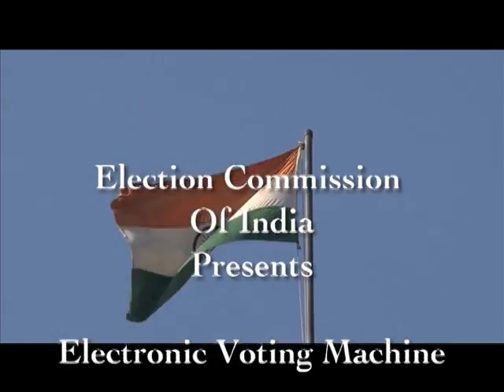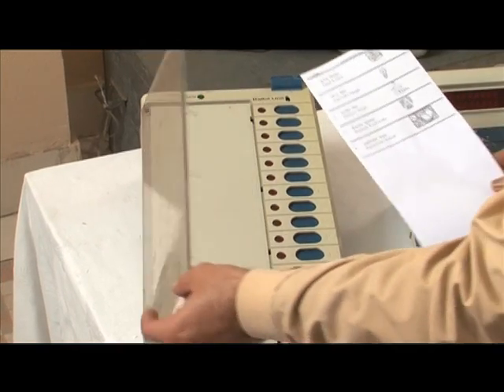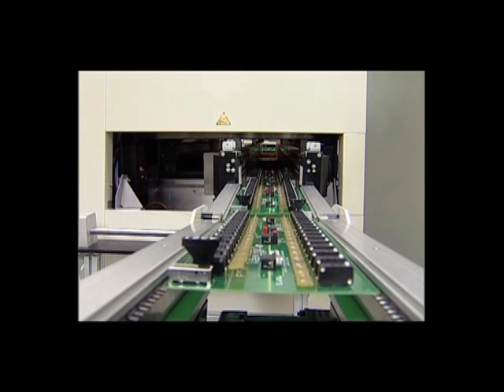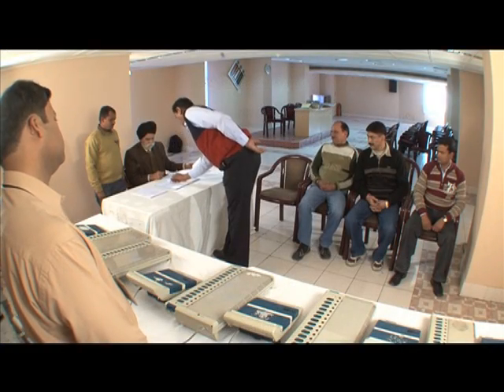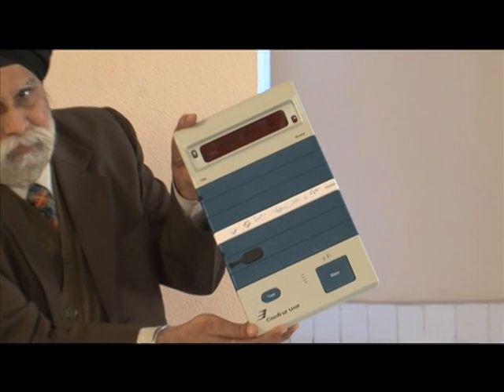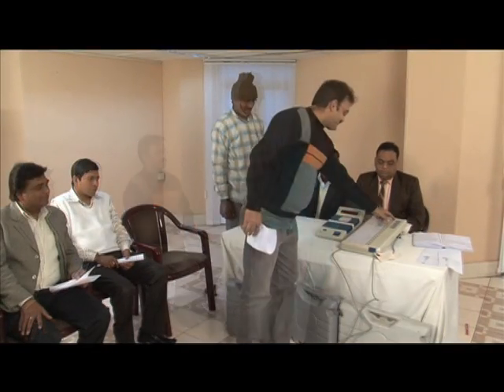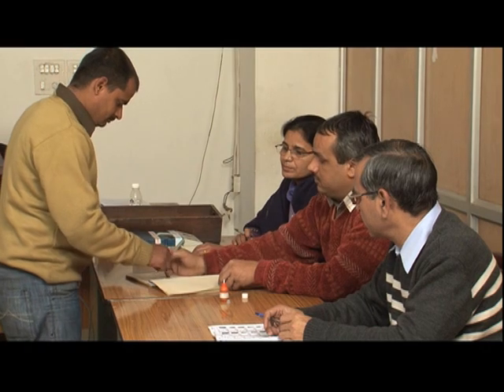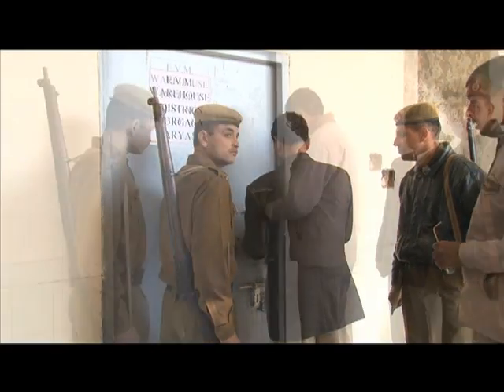Electronic Voting Machine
Electronic Voting Machine (EVM)